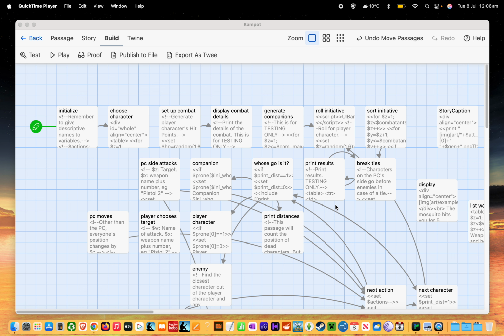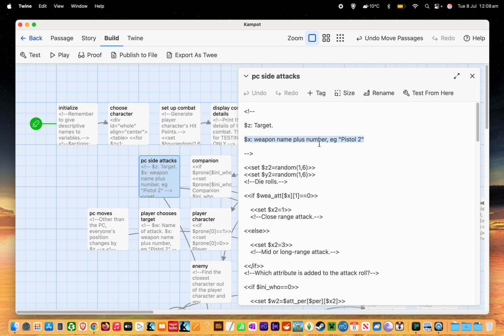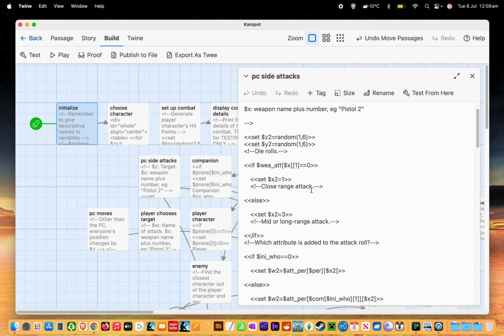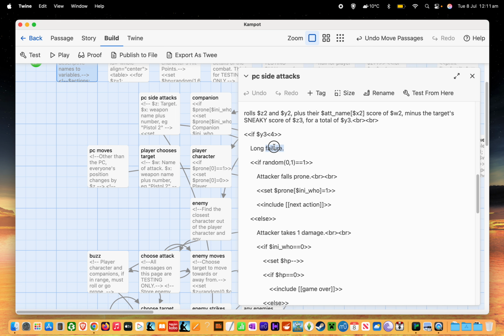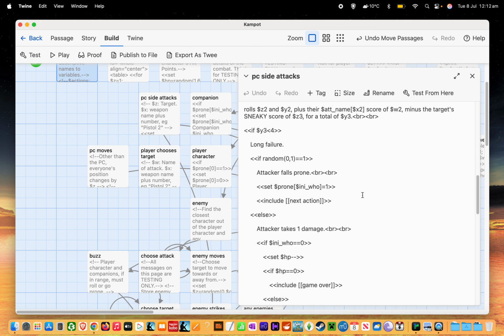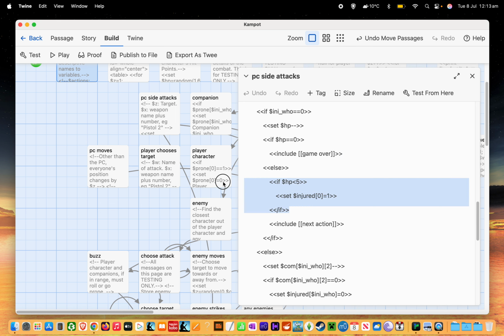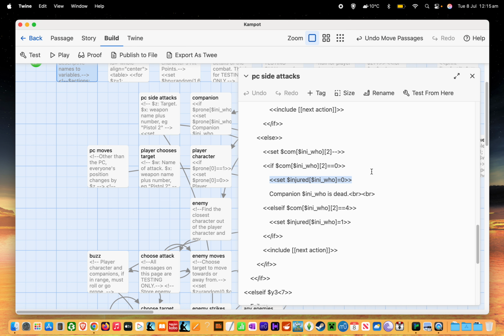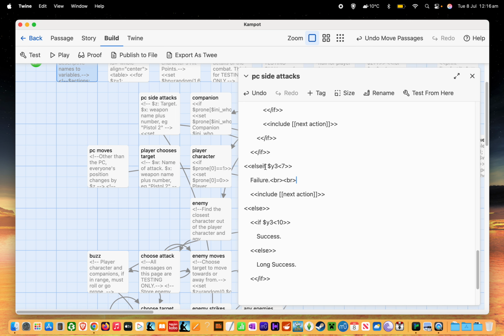285: Player character attacks (Twine Sugarcube)